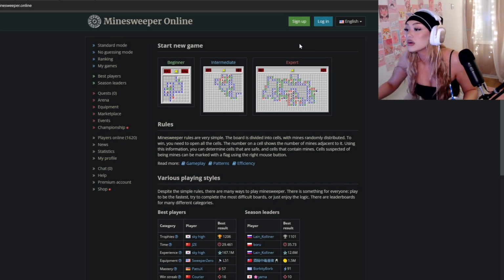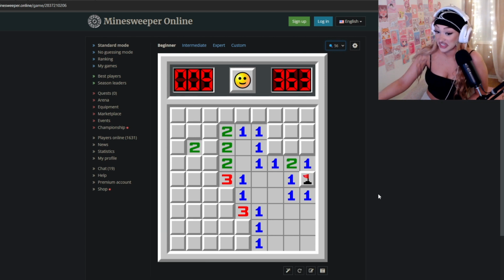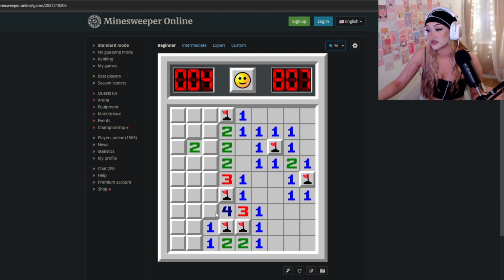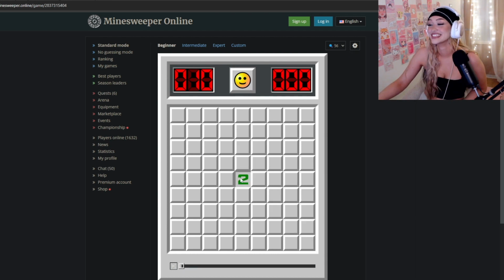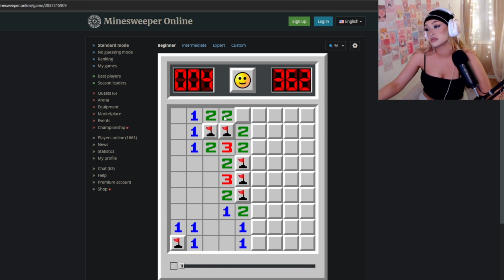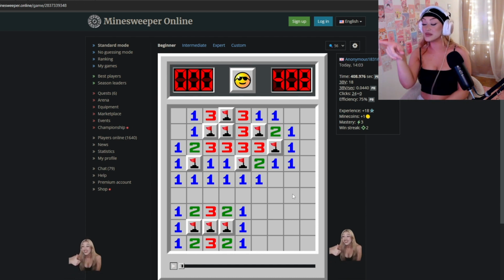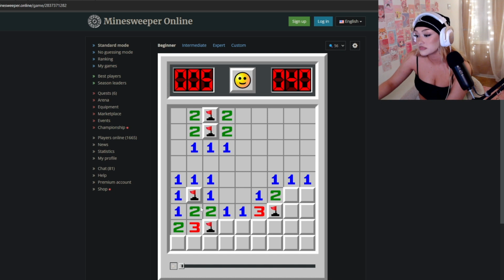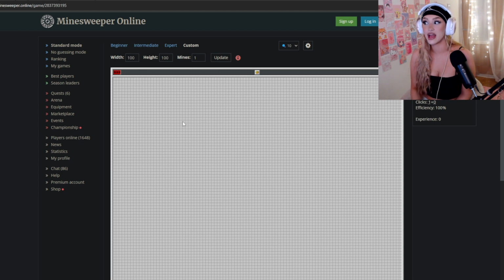Becoming The Greatest Minesweeper Player EVER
hiii :) this is from my stream! Come check me out on twitch!